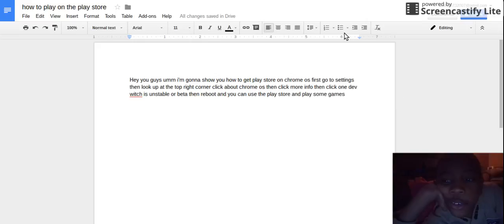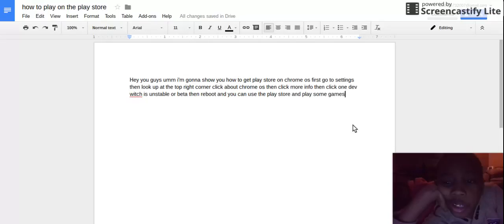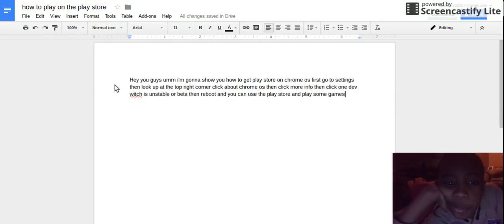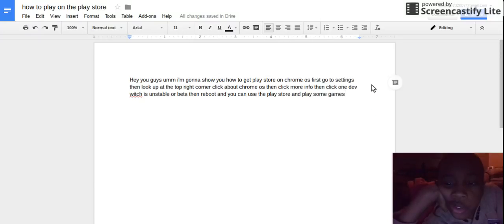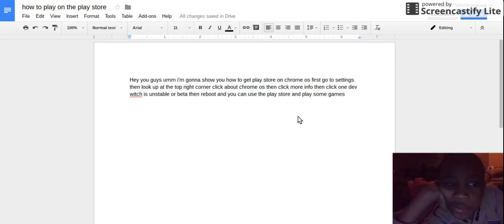how to get google play apps tell me if it don't work